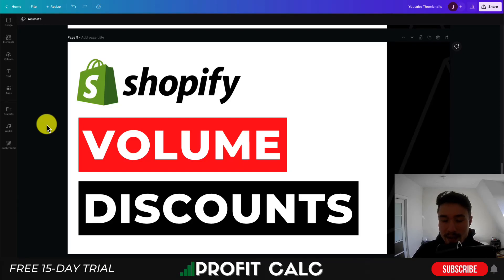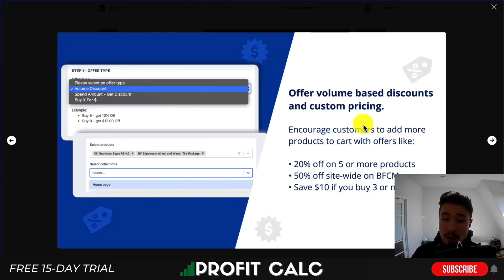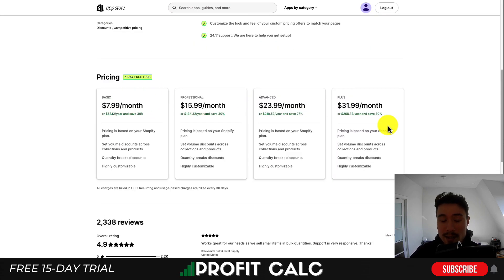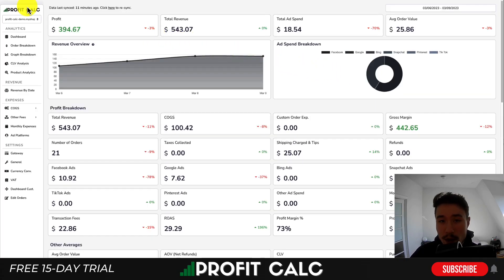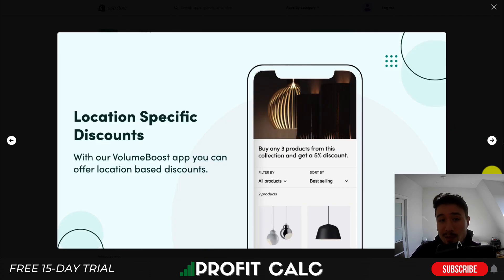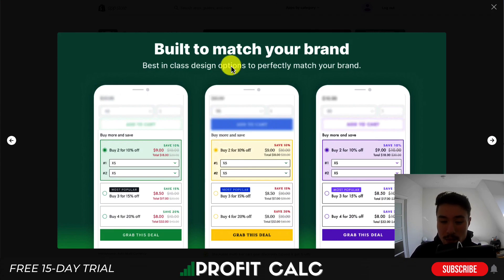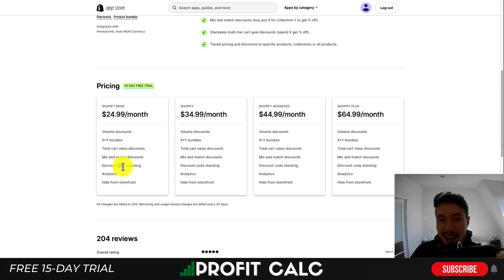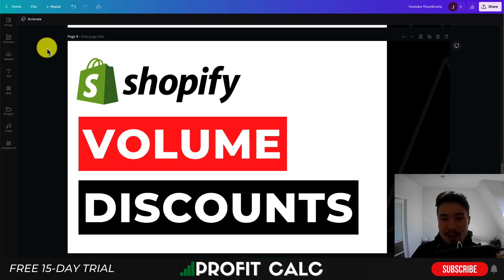Best Apps for Volume Discounts Shopify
Are you running a Shopify store and looking for a way to boost your sales and customer loyalty? Offering volume discounts can be a great strategy, but managing them manually can be a headache. That’s why this video covers the best apps for volume discounts on Shopify.

In this tutorial, we'll introduce you to the best app for offering volume discounts on Shopify, going over their reviews, pricing, and features.

PROFIT CALC (Start your free 15-day trial)